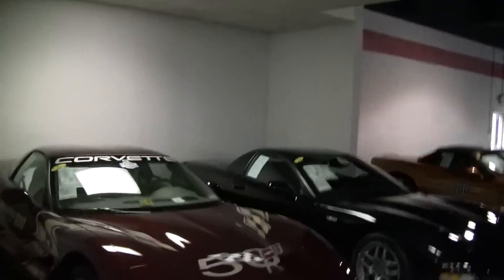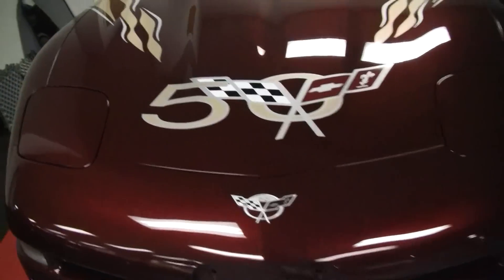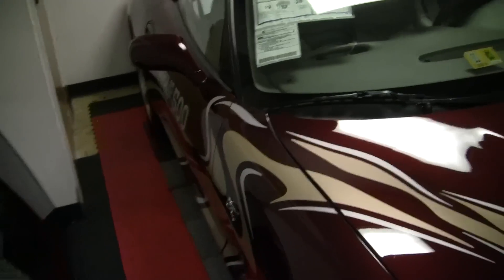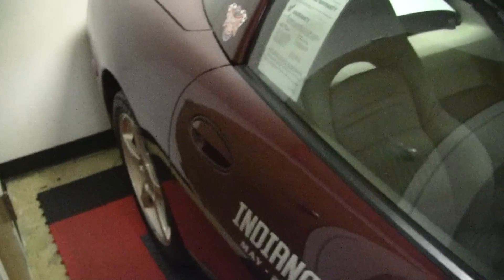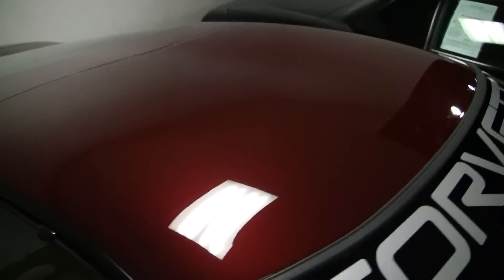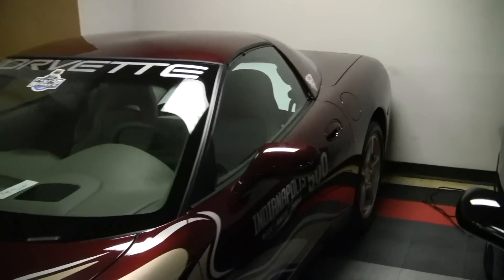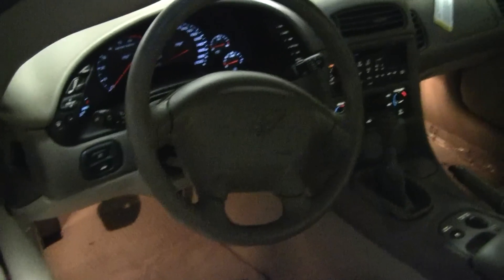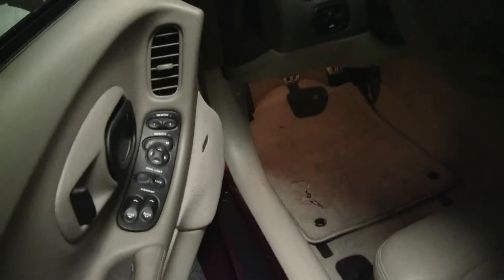2003 Corvette 50th Anniversary Pace Car 7 Miles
Anniversary Red exterior, Shale interior. 350hp LS1 engine, 6 speed manual transmission, posi rear-end. Factory features include 50th Anniversary Pace Car package, Heads Up Display, memory package, tilt-n-tele, F55 Magnetic Selective Ride Control, Bose CD stereo with CD changer, 6 speed manual transmission, dual power sport seats, dual zone electronic climate control, fog lamps, power windows, power locks, power steering, power brakes, power mirrors, cruise control, ABS, traction control, Active Handling.

7 ACTUAL MILES!!